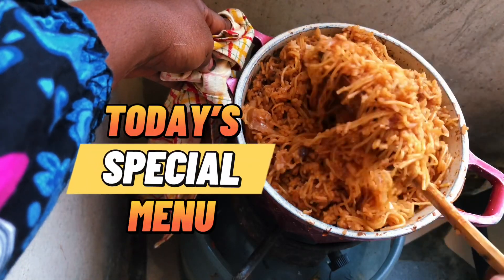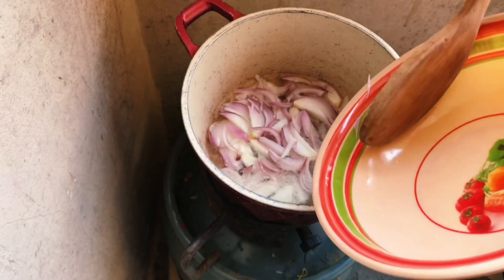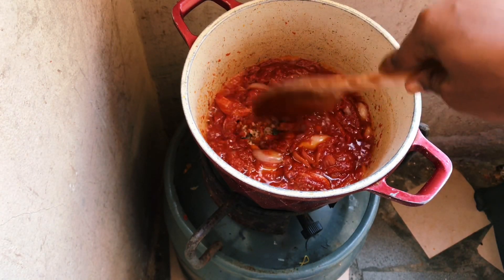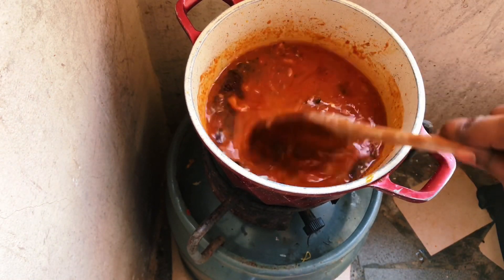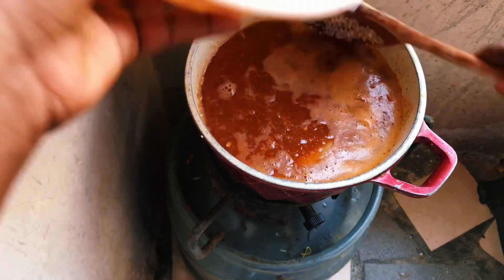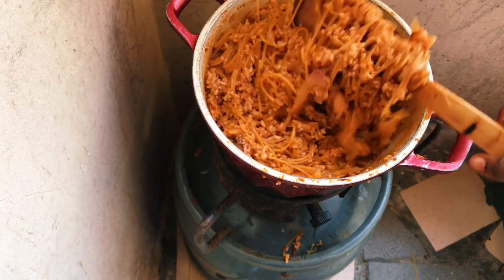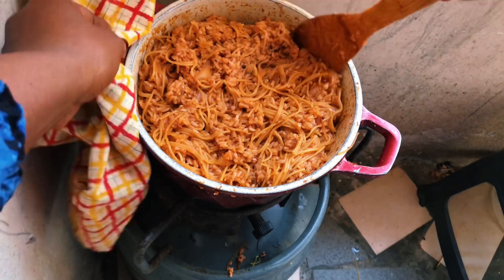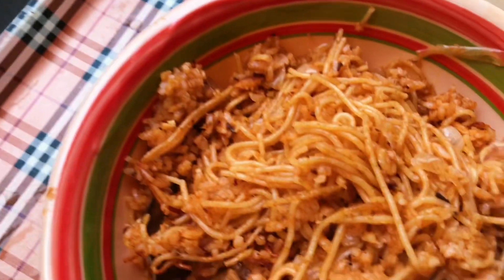Cooking Ghanaian Dawadawa jollof on campus: cooking vlog 👩‍🍳🍚💯🥂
Cooking The famous Ghanaian Dawadawa jollof

inspired by sweetrecipe